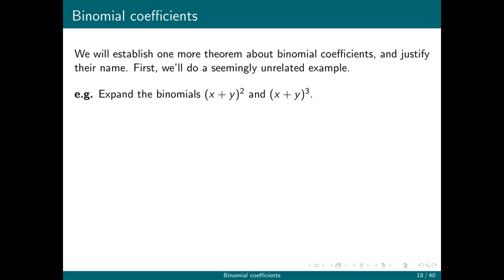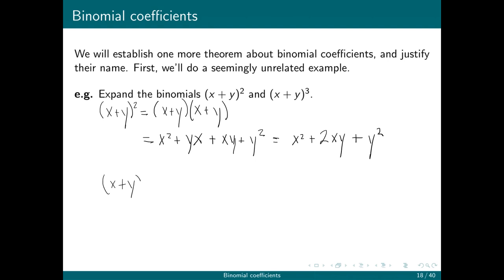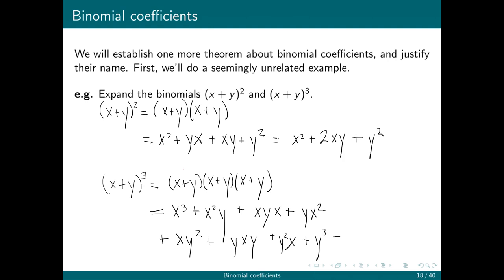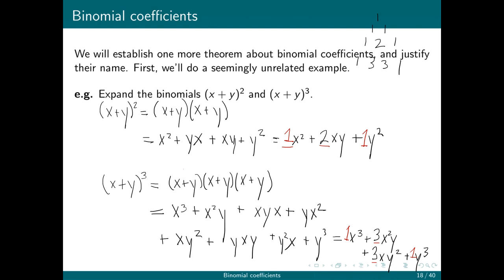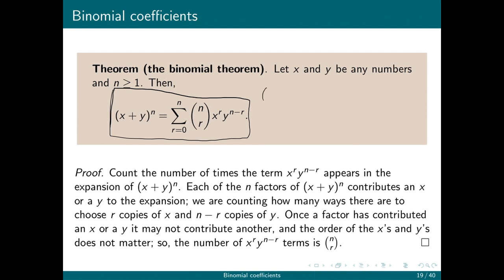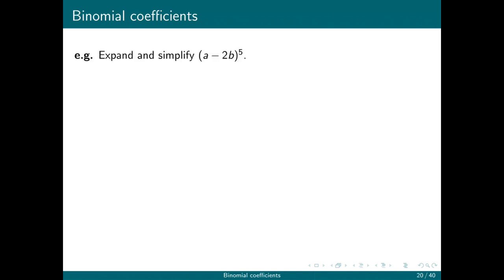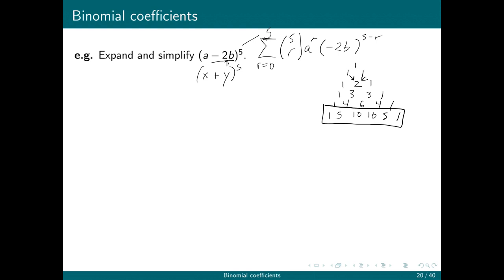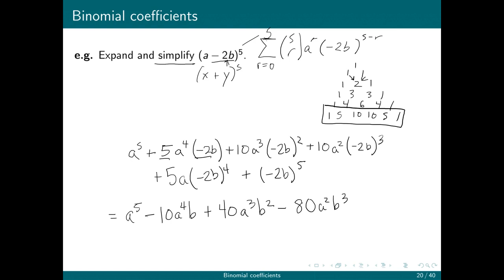The binomial theorem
We learn why binomial coefficients are called binomial coefficients and unlock a useful connection between algebra and combinatorics.

ERRATA: I say "x and y are the same" when I mean "xy and yx are the same."